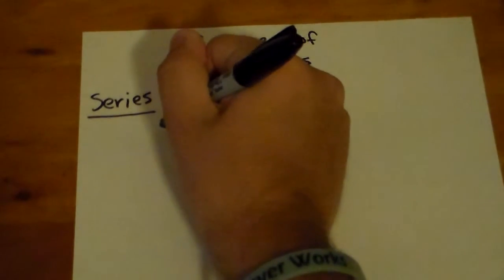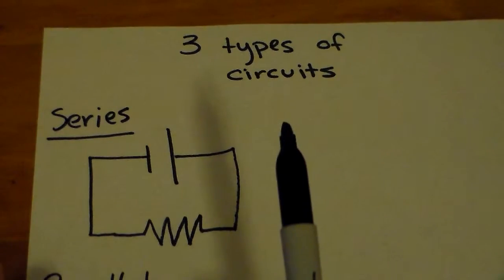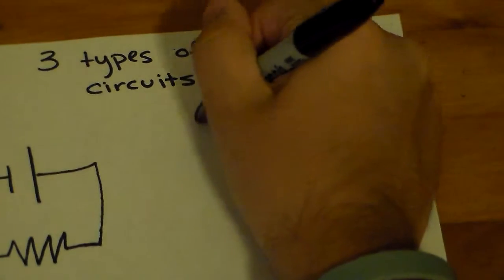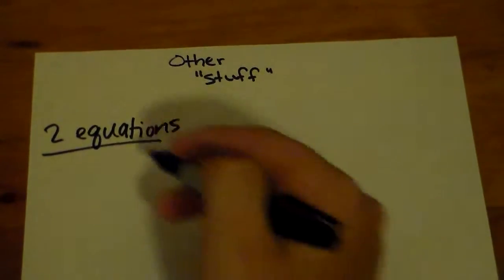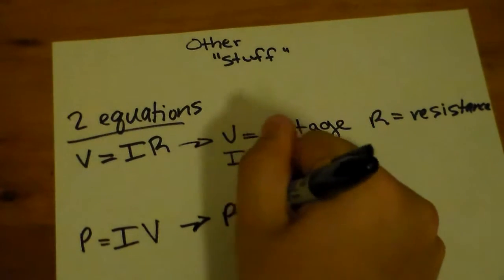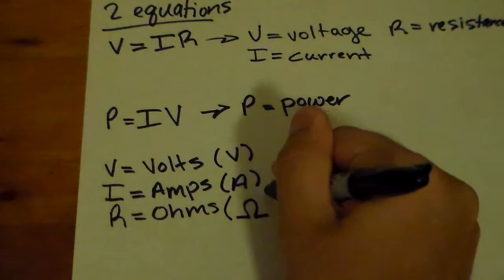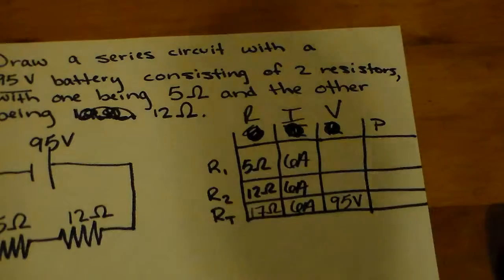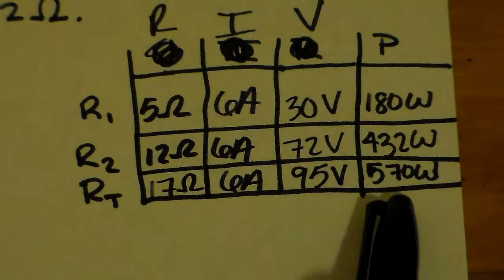Circuits (part 1)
This is a video on circuits.  Part 1 consists of the types of circuits and equations to use in solving/finding missing parts when in problems for circuits.  This also includes a series circuit problem.